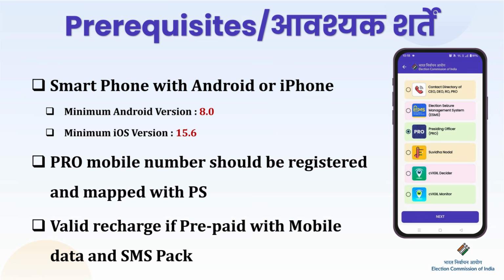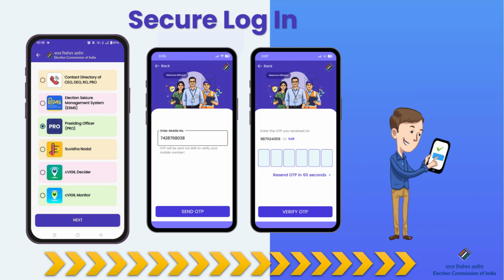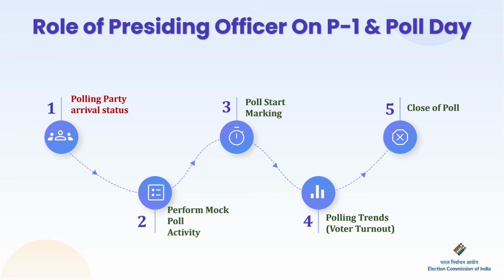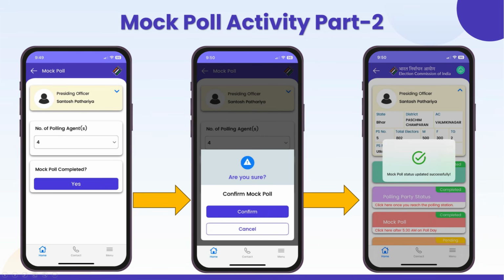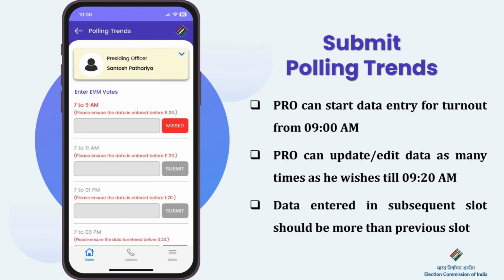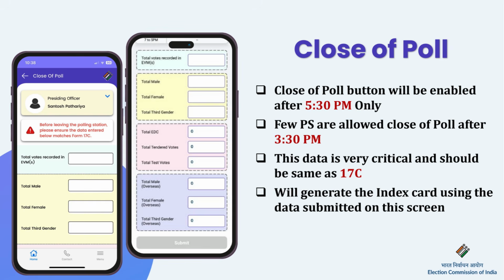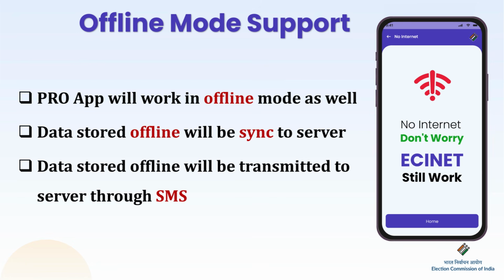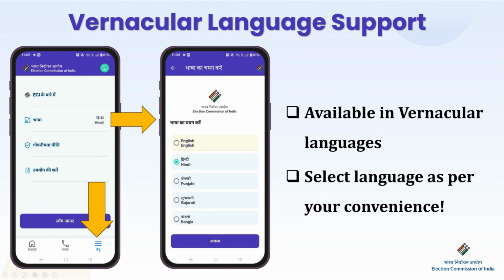Tutorial for Presiding Officers to use PRO App (ECINET) | Assembly Elections 2026 | Polling Trends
This video tutorial is designed for Presiding Officers to learn how to use the PRO module of the ECINET App on Poll Day. It provides a step-by-step guide to carrying out all activities related to Polling Trends on the day of the pol App can be download from Google Play store or Apple App Store.